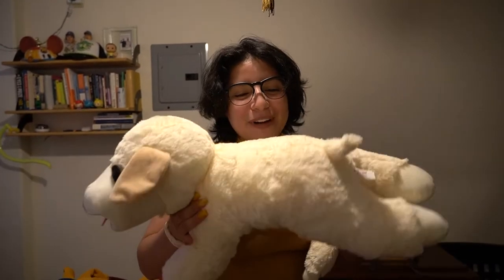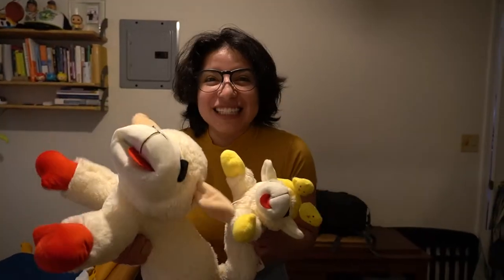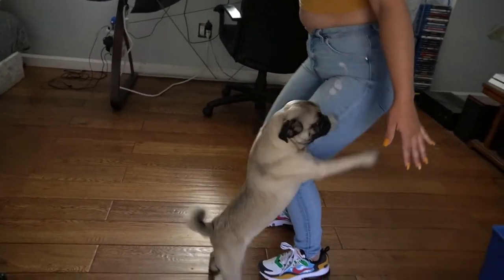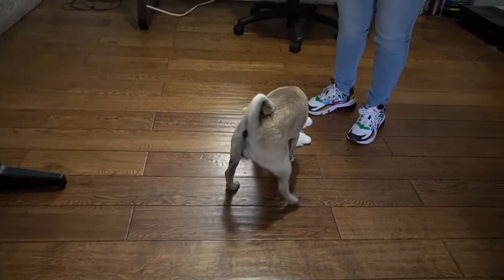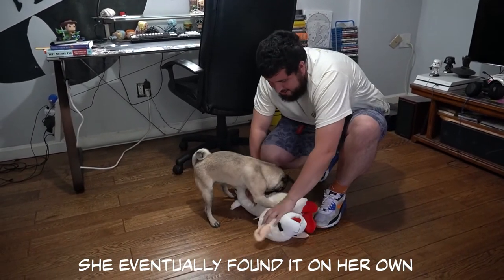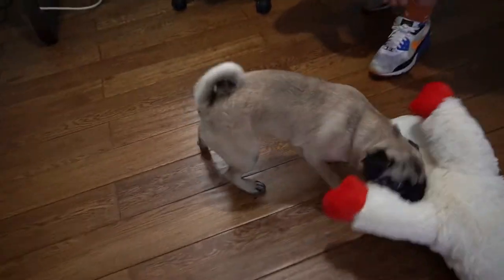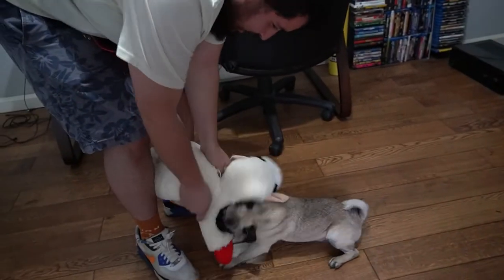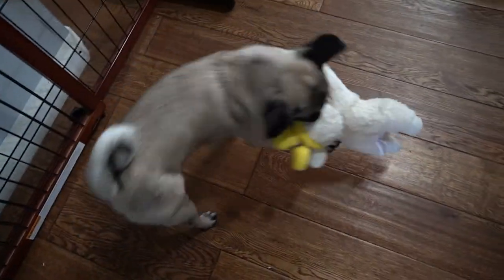NEW LAMB CHOP TOYS FOR OUR LITTLE LEIA!!!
Hey everyone!
I hope you enjoy this video of our little Princess Leia enjoying her lamb chops toys! Roberto wants to get her the largest one there is! Should we do it?!
Let us know down below!

All feedback will be appreciated!

Get 2 free stocks with Webull here when you deposit $100!

Get 100 FREE tickets to win up to $10,000,000 with Yotta bank here!

Electronics
Camera: Sony a6400
DJI Mini 2 Drone
Apps: Adobe Premiere Pro
Editor: @bobslightyear